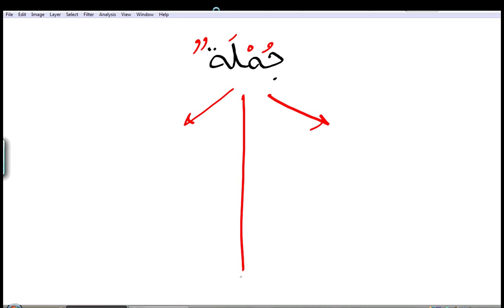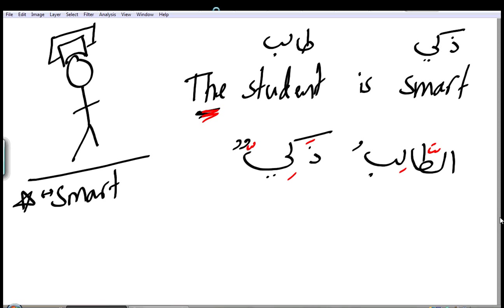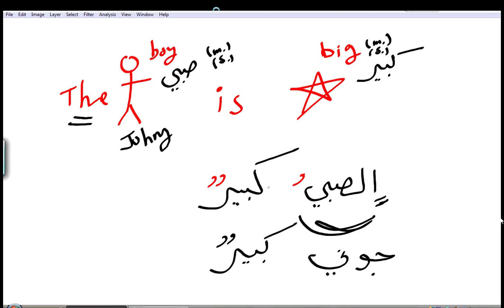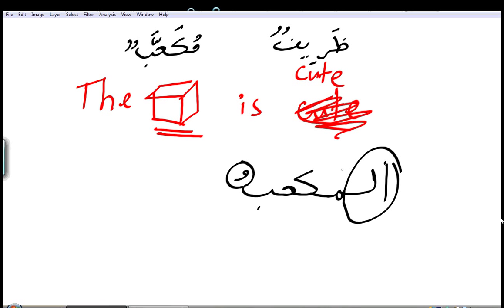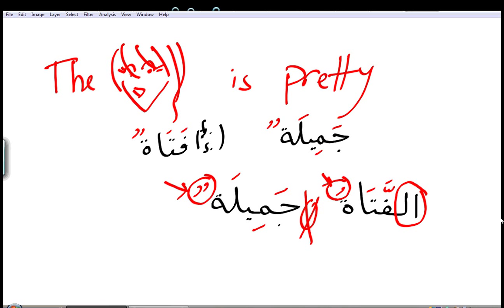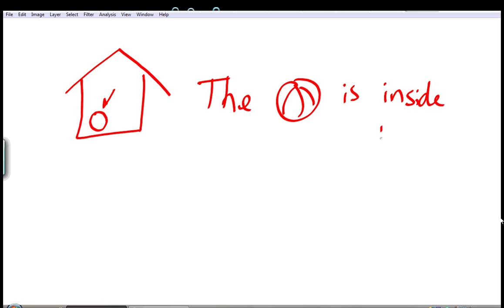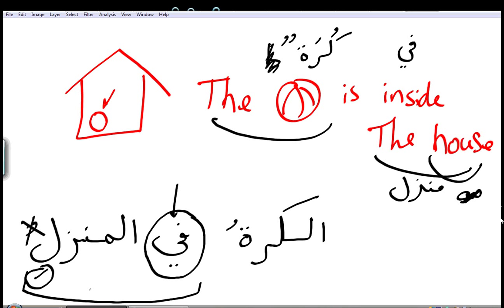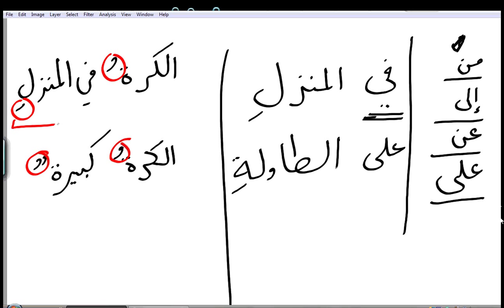Constructing Arabic Sentences lesson 1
A new series of lessons that talk about constructing sentences in Arabic
this one is about the sentence in the form "The is -adjective-"